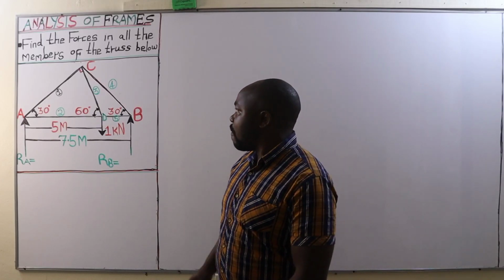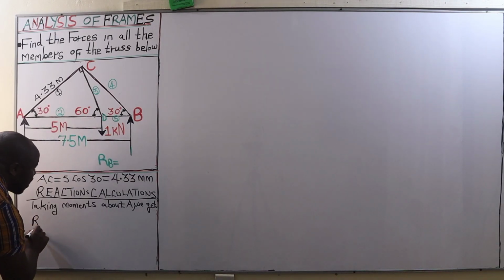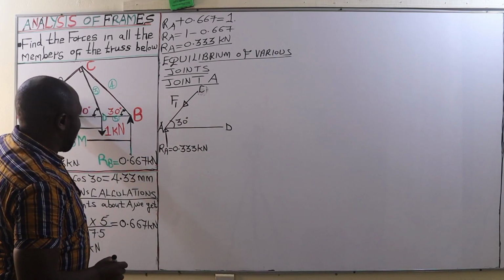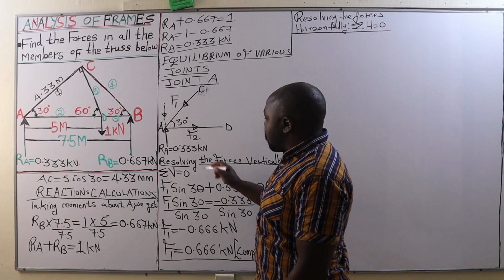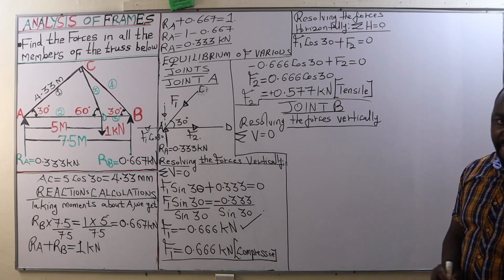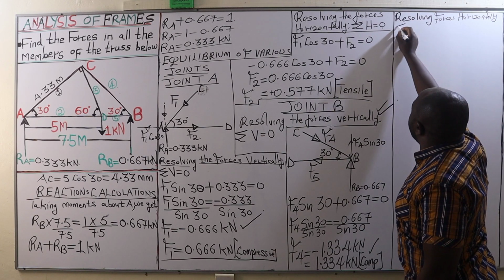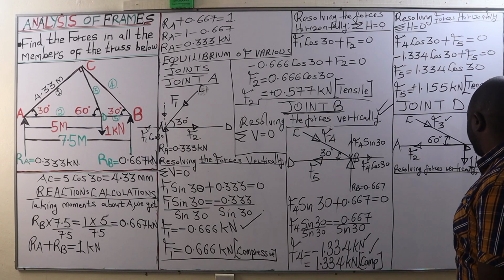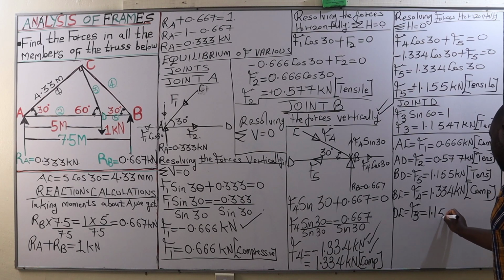ANALYSIS OF A TRUSS USING THE METHOD OF JOINTS|FRAME ANALYSIS.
UNIT: STRUCTURES I
TOPIC: ANALYSIS OF PERFECT FRAMES.

Analysis of frames is one of the most important topics in Civil Engineering. This video is demonstrating how to analyze a truss using the method of joints.